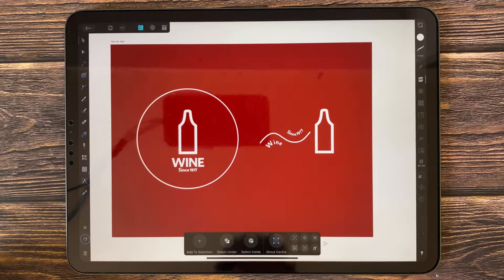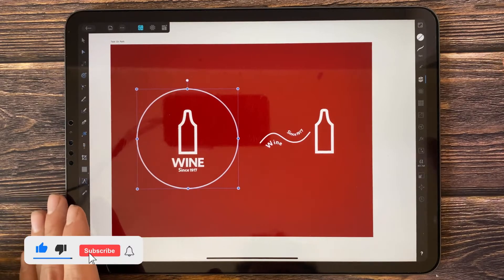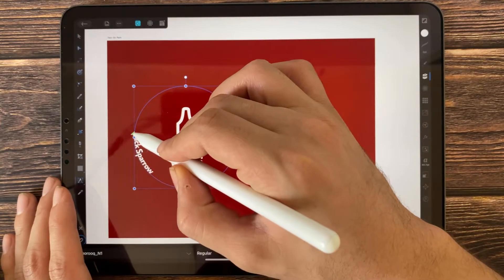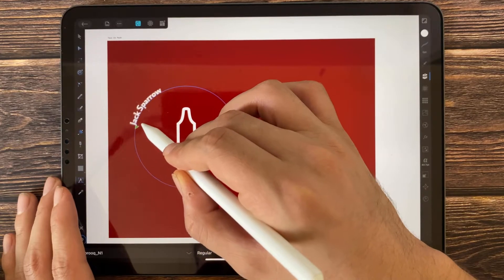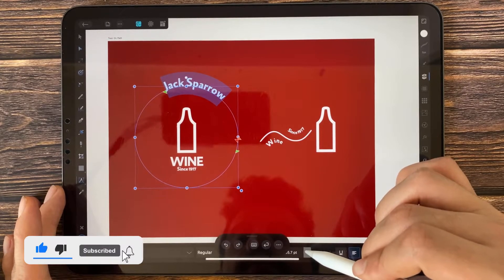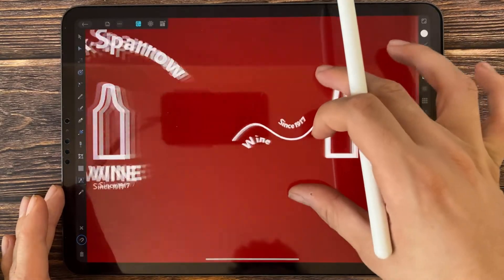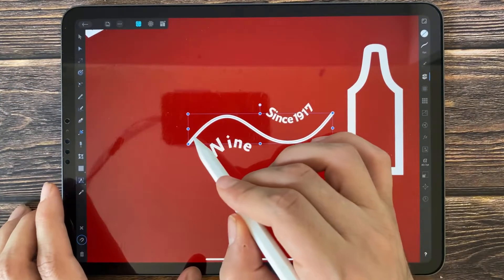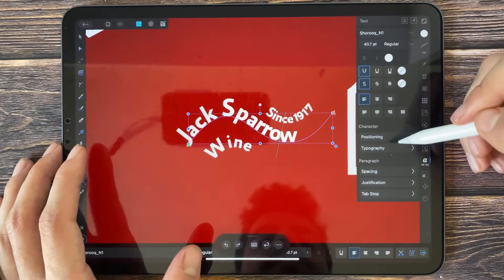How To Type Text On Path On Affinity Designer On iPad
Highlights:
How to download and import fonts to affinity designer on iPad
How to download and import fonts to affinity designer on iPad Pro
How to download and import fonts to affinity designer on iPad Air
How to download and import fonts to affinity designer on iPad 8th generation
How to download and import fonts to affinity designer on iPad 7th generation
How to download and import fonts to affinity designer on iPad mini